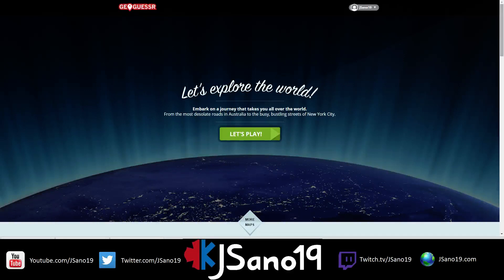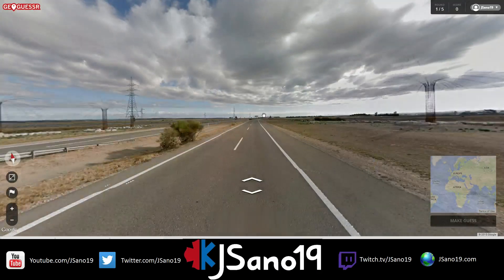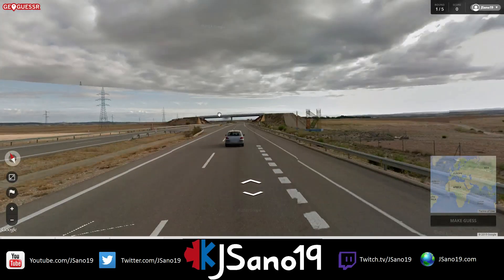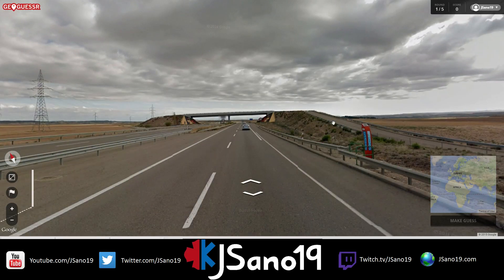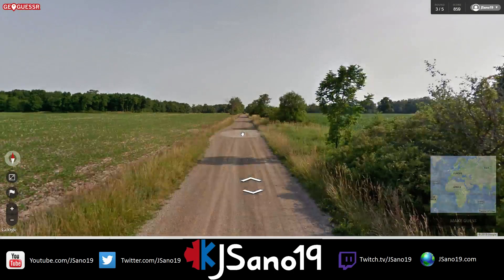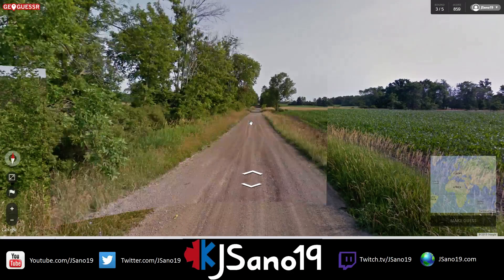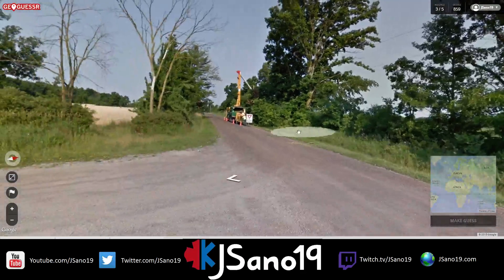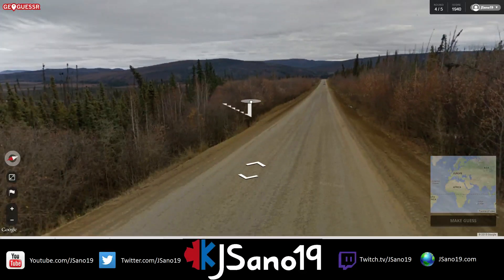Geoguessr - Episode 2 - Not As Smart As I Thought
Welcome to Geoguessr!  This is is a game that utilizes Google Maps in order to try to guess where you are at in the world using any clues you can find.